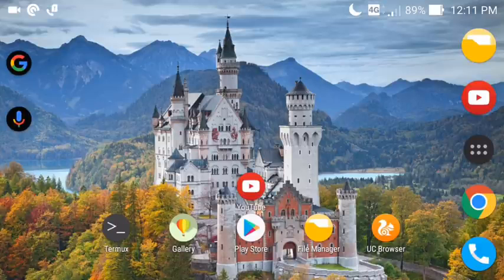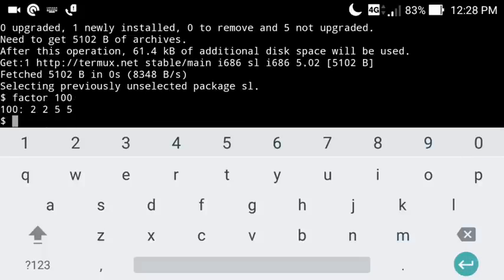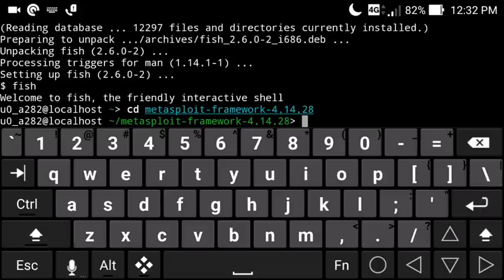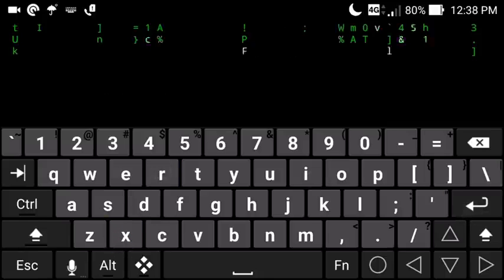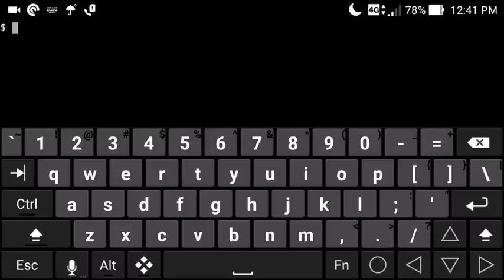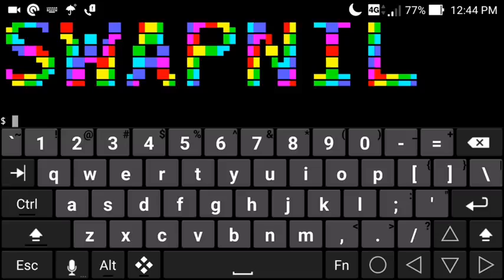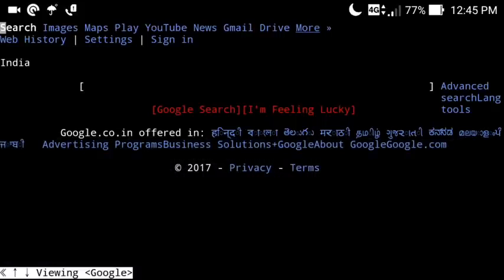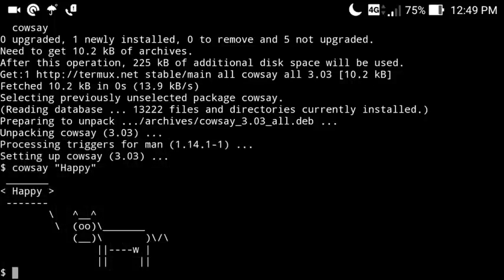10 Secret & Cool Commands of Termux App on Any Android Phone..!!!!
Hey Guys Myself  Adarsh chaurasiaIn this video I will Show Ten Secret and Cool Commands of Termux App on Any Android Phone...!!! I hope you all will like this... All the Commands Given Below :-
1) apt install sl
     sl
2) factor "Any Number"
3) apt install fish
     fish
4) apt install figlet
     figlet "Any Text"
5) apt install cmatrix
     cmatrix
6) apt install fortune
     fortune
7) apt install toilet
     toilet "Any Text"
     toilet -f mono12 -F gay "Any Text"
8) apt install w3m
     w3m "any websites"
9) ifconfig
10) apt install cowsay
      cowsay "Any Text"